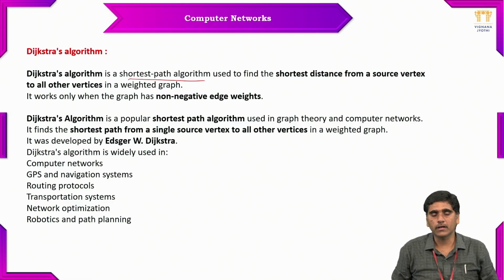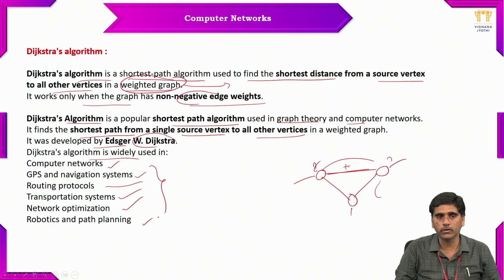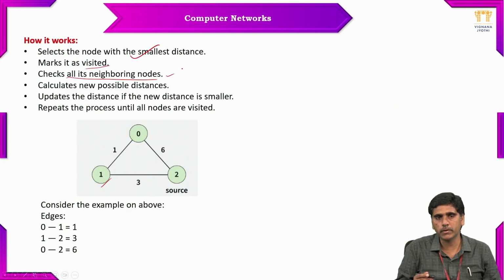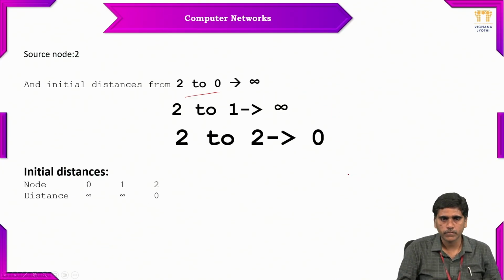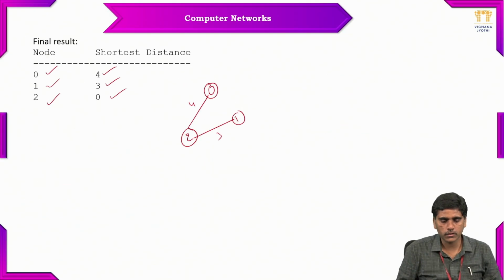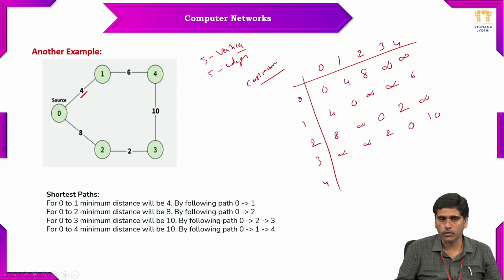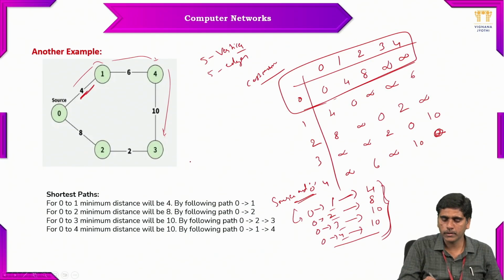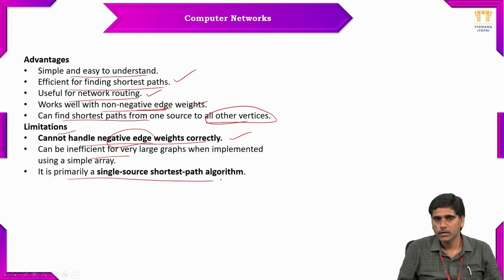Dijkstra Shortest path routing Algorithm by Mr. Y Manohar Reddy